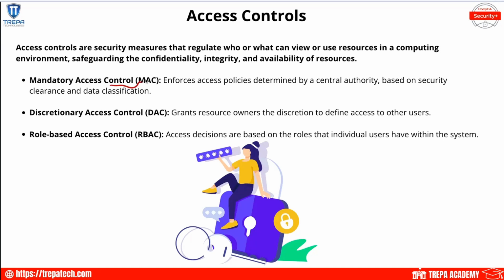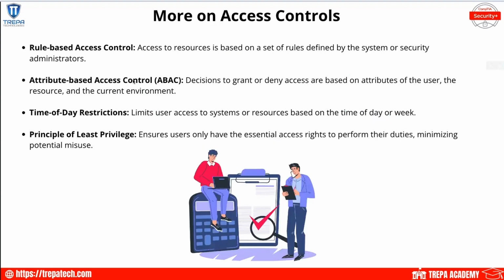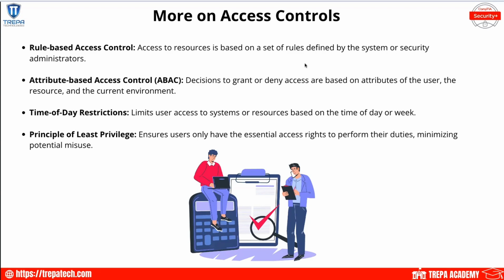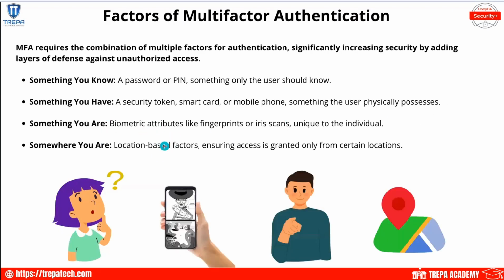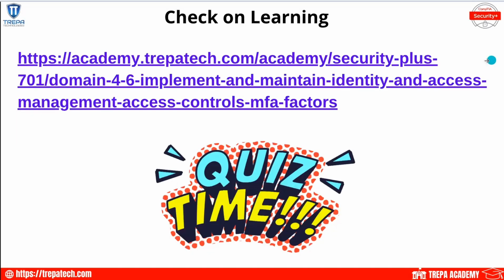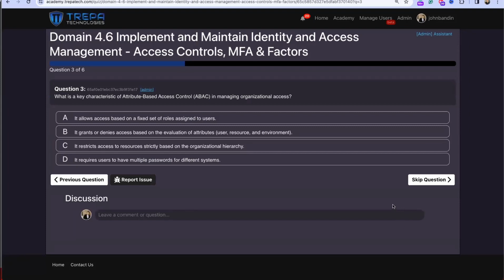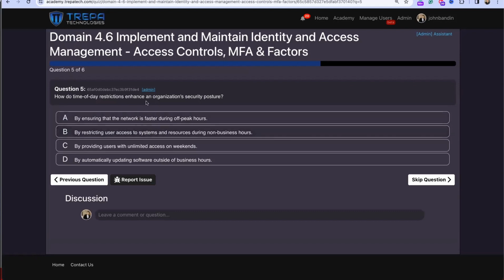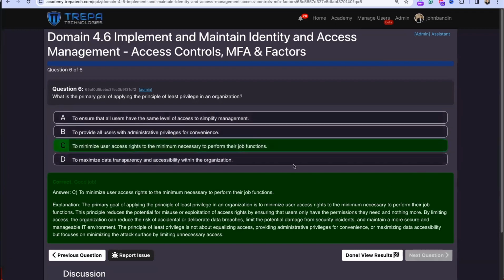Security+ Domain 4.6 Access Controls & MFA - SY0-701 FULL COURSE